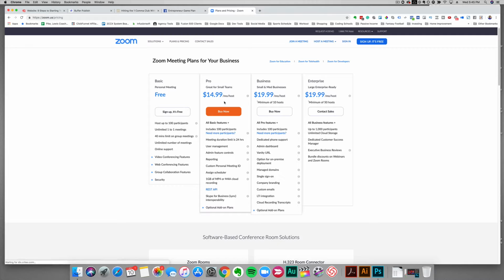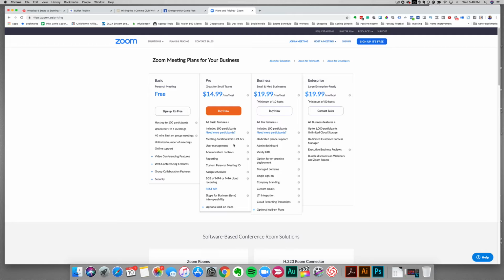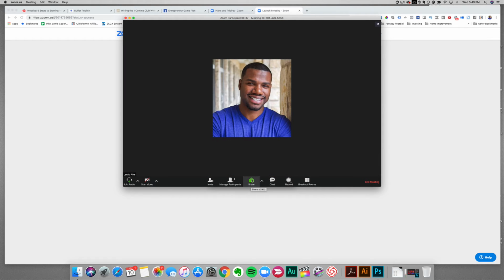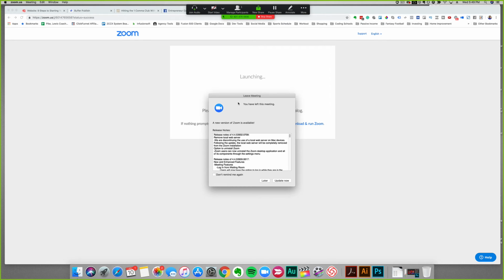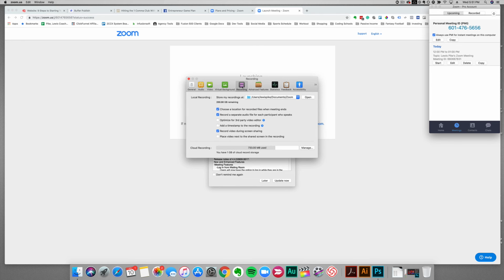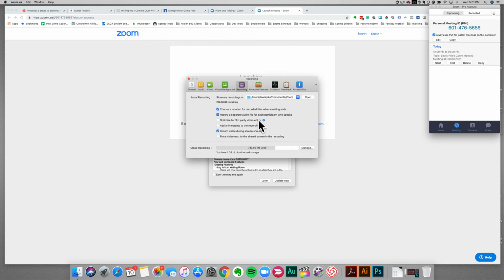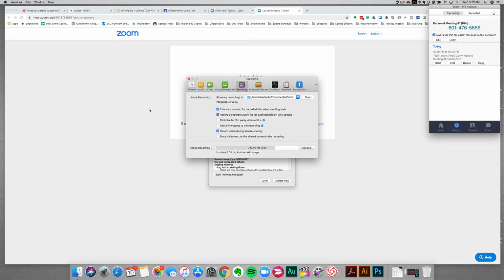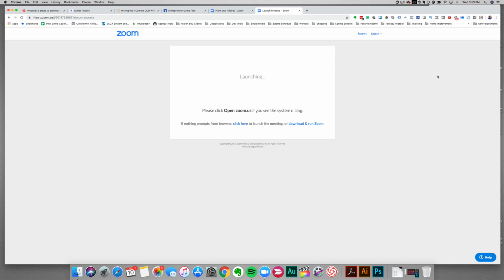How to Screen Record on Your Mac For Free with Zoom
How to Screen Record on Your Mac For Free with Zoom and without needing to purchase any additional software.

MY EQUIPMENT
∆ Light Kit
∆ Light Ring